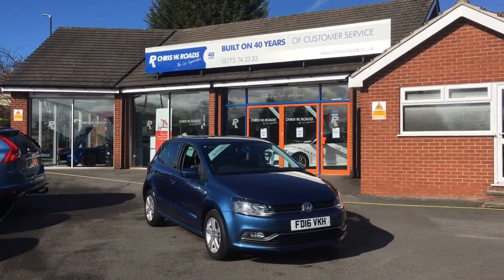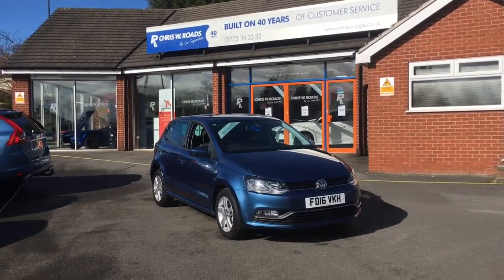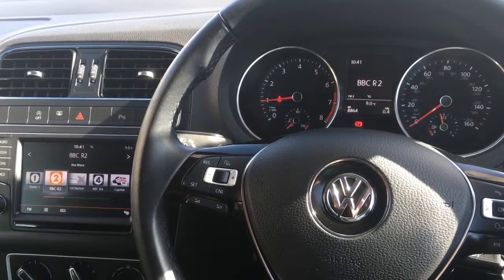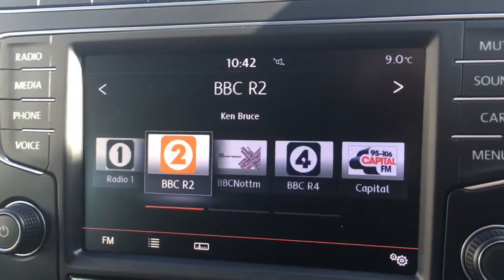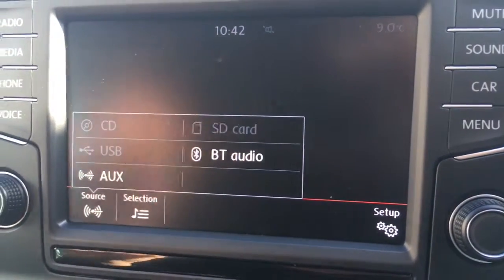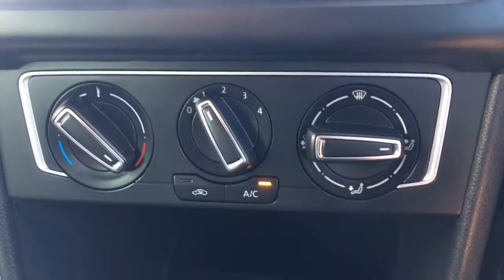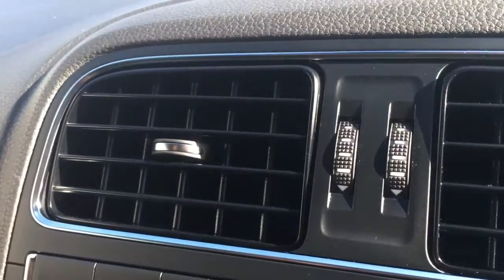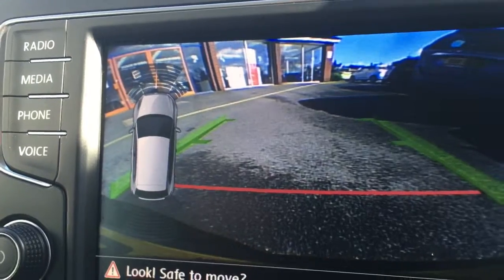Volkswagen Polo 1.2 TSi Match 5dr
An exterior and interior overview of the VW Polo Match.